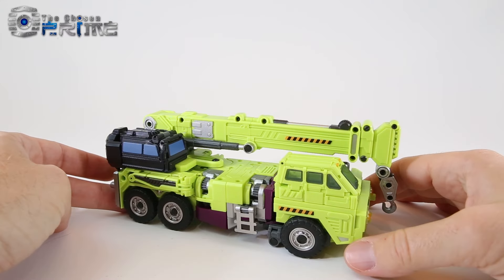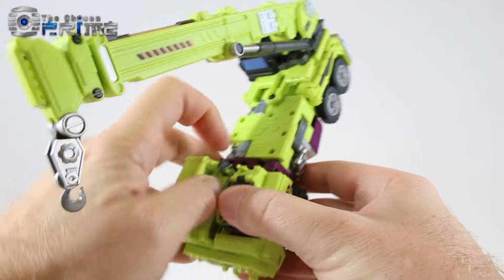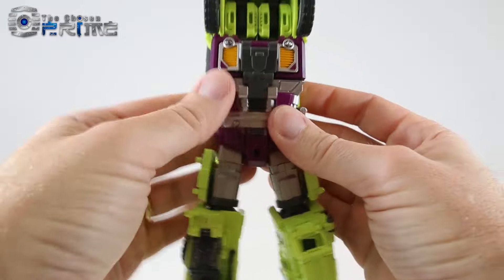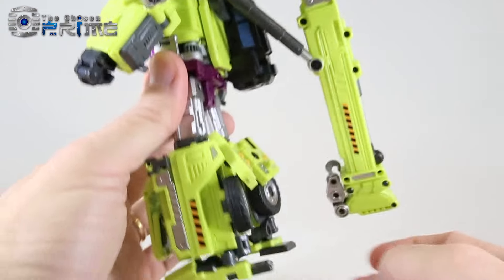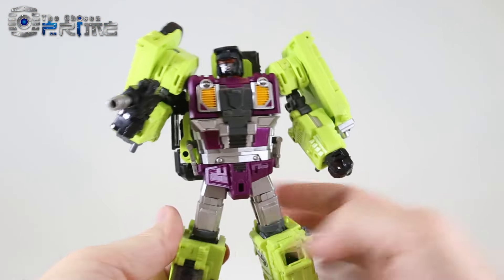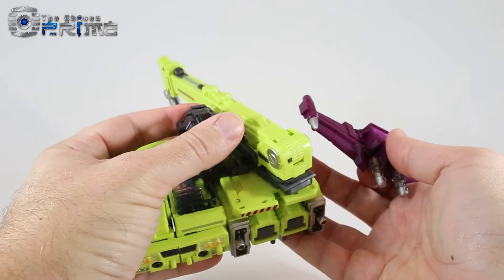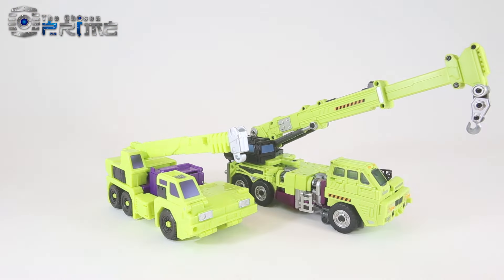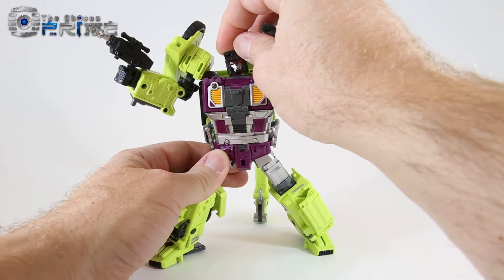Generation Toy GT-01F Crane - Hook - Preview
Video preview with comparisons for Generation Toy GT-F Crane, their take on an unofficial Constructicon Hook. This figure transforms between 3 modes: robot, mobile crane, and combiner torso. He, along with the 5 other GT Gravity Builder members can combine into Gravity Builder, their take on an upgraded Devastator.